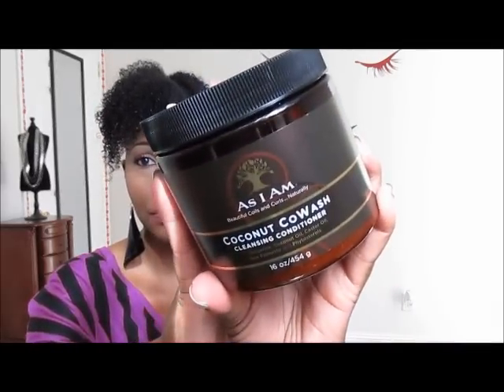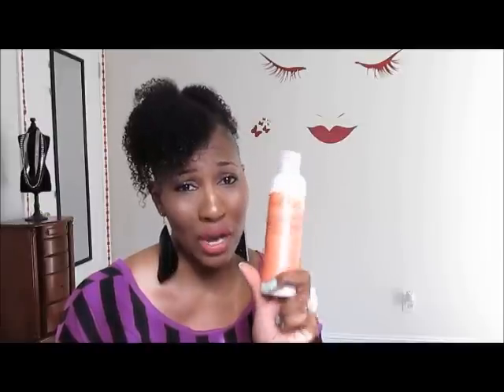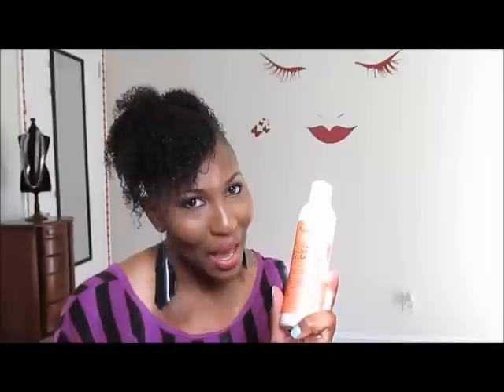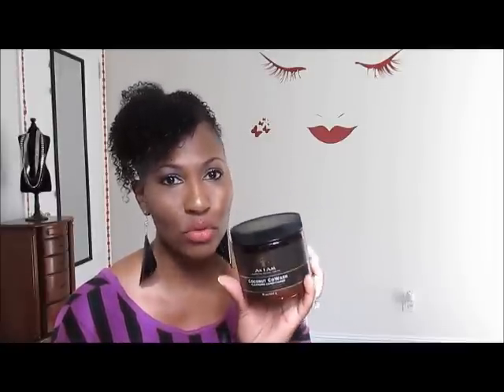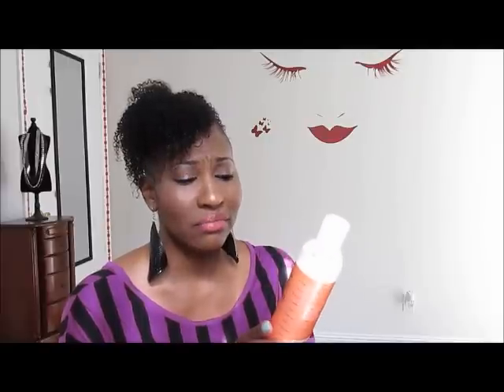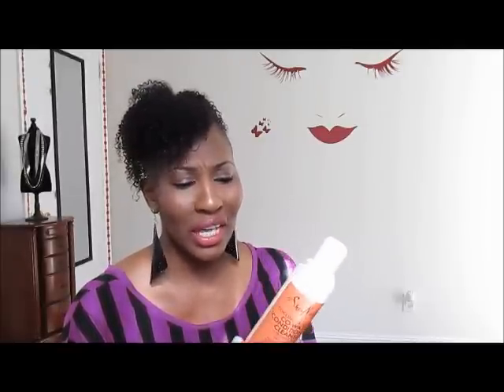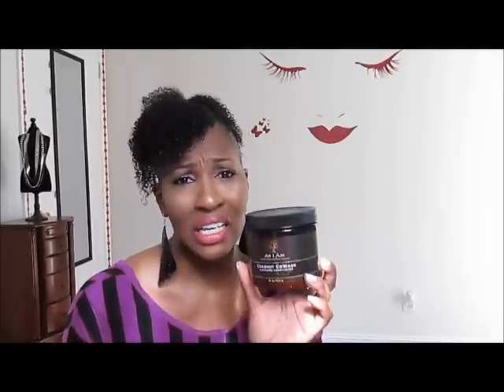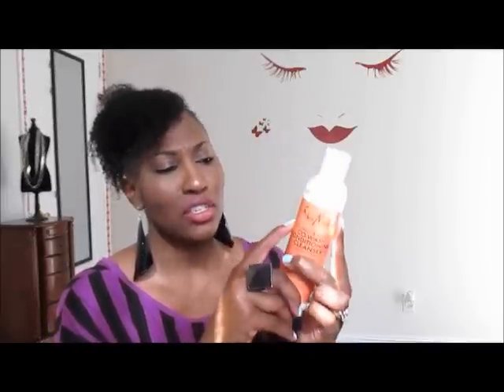As I Am Cowash Vs. Shea Moisture Cowash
Here is my honest review on the products mentioned.

Products Mentioned

-As I am coconut cowash cleansing conditioner (sally's beauty supply $7.99 or asiamnaturally.com)

-Shea moisture coconut & hibiscus cowash conditioning cleanser (target $11.99)

Be blessed,
~Ckey~